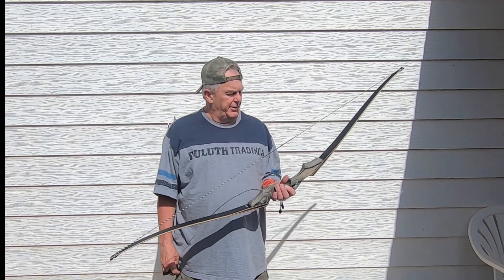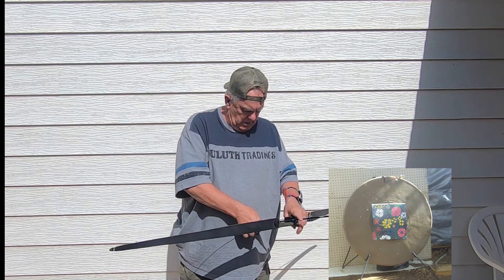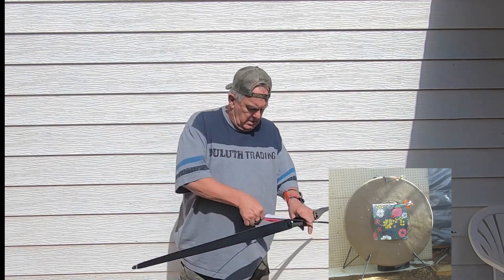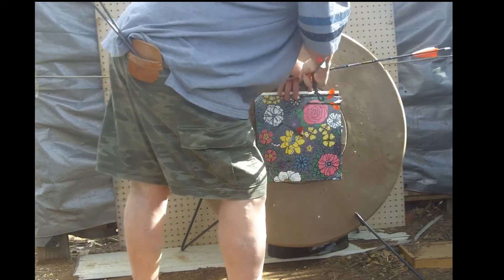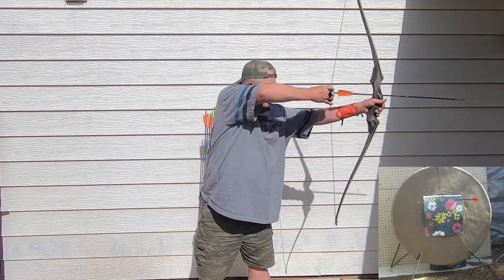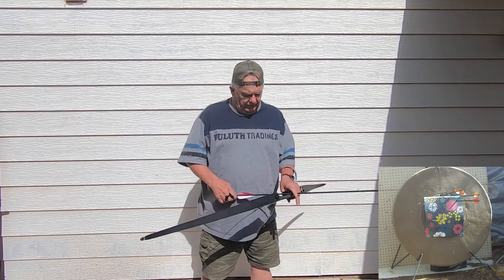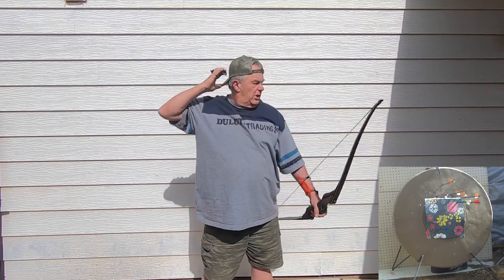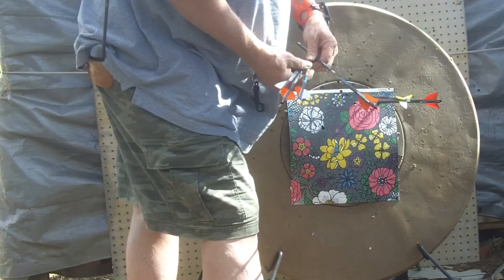534-Black Hunter Long Bow 50# @ 28"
I am shooting my Black Hunter Long Bow. It is 50# @ 28". When I first got this bow, I could just barely pull it back. It's still a bit more than I would like, but it's a bit easier now. Just don't dare shoot it too much at one time. I am shooting 22 yards. I was curious to see if the inserts pull out of the arrow shaft when I remove the arrows from the horse stall mat or the round target. I used a hotter melt glue stick to secure the inserts. Seems to be holding up just fine, I have been wrapping a short piece of Teflon Tape around the field point threads. No more loose, rattling field points.I am still loving these arrows, but I can't get anymore yet. I should have turned that flowery paper around with the white side out. Couldn't see the arrows in the flowers.